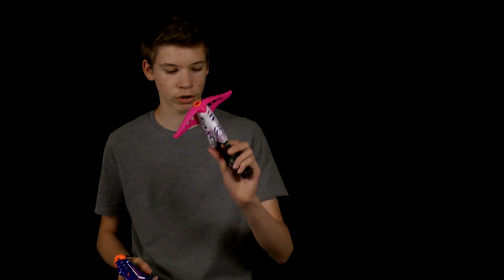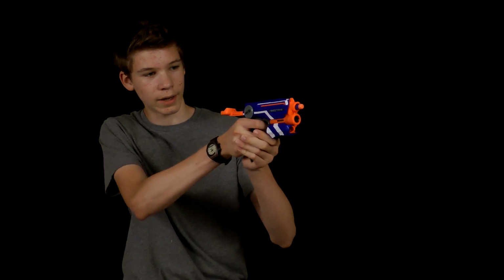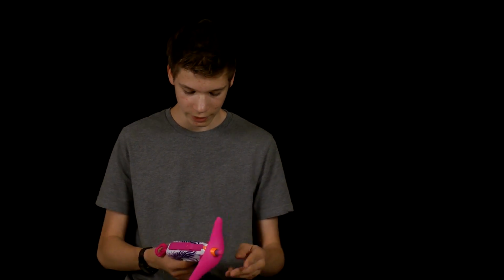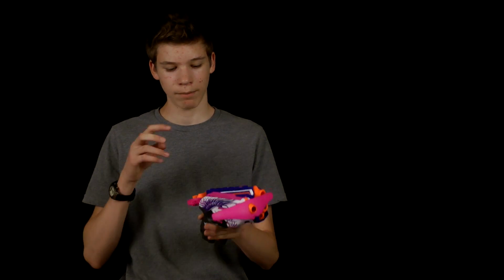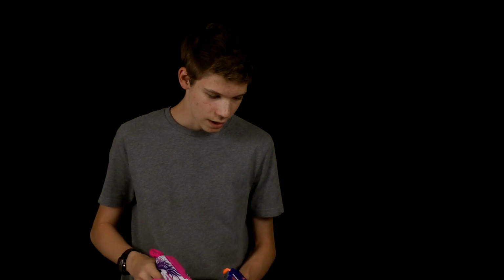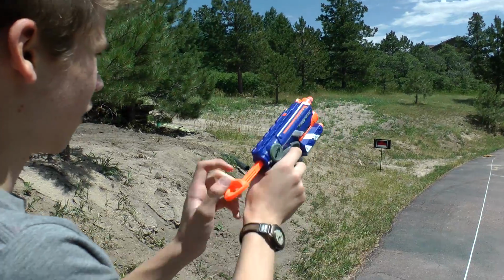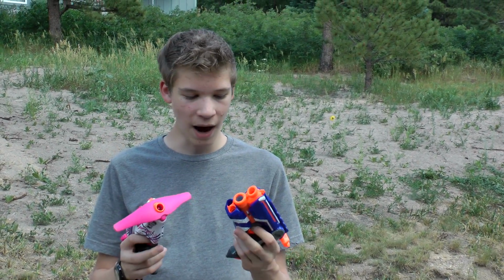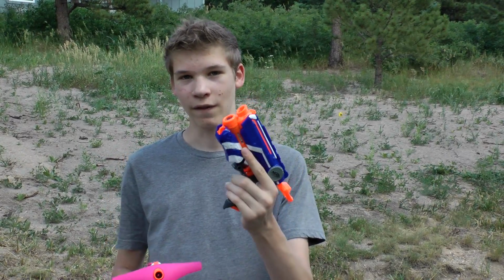Nerf Elite Firestrike vs. Rebelle Pink Crush Comparison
Julian compares the Nerf Elite Firestrike to the Rebelle Pink Crush.

We're social!